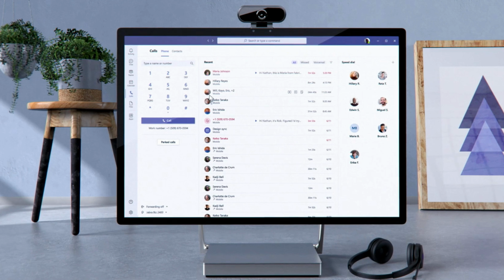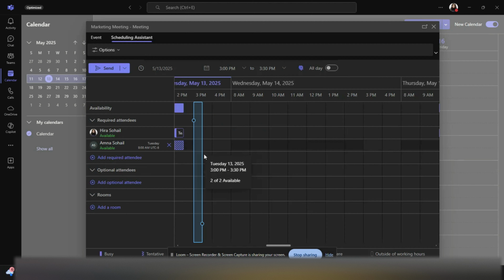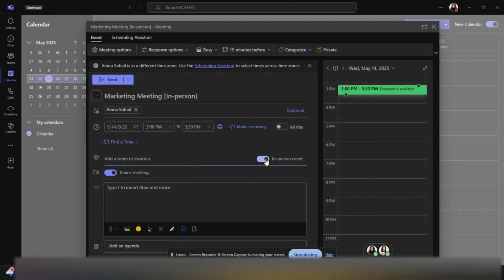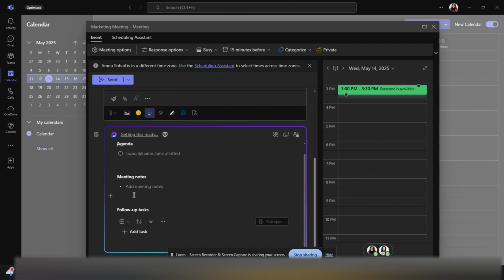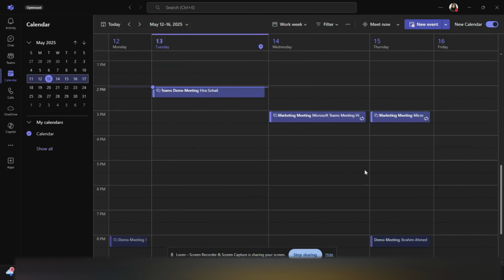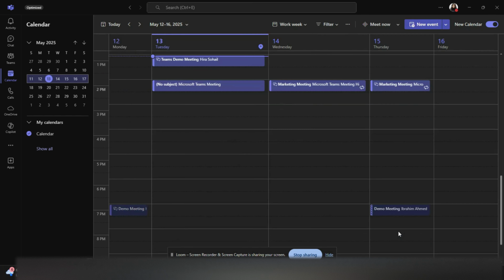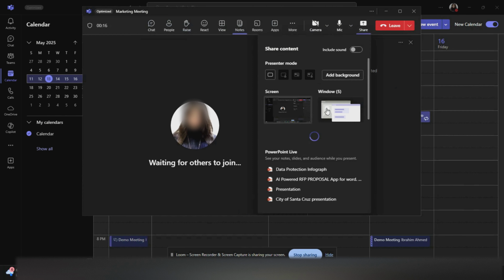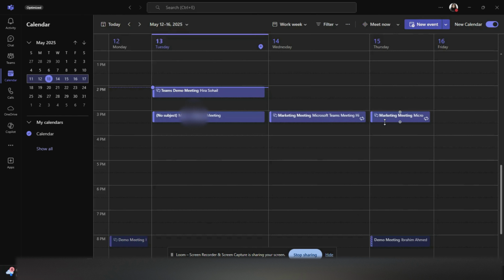Master Microsoft Teams Meetings in 2025 - One-Off, Recurring, Dial-In & Outlook Sync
Running a rock-solid meeting in Microsoft Teams shouldn’t feel like rocket science. In 5 fast minutes, I walks you through everything - from sending that very first invite to grabbing the post-meeting recap from Copilot.